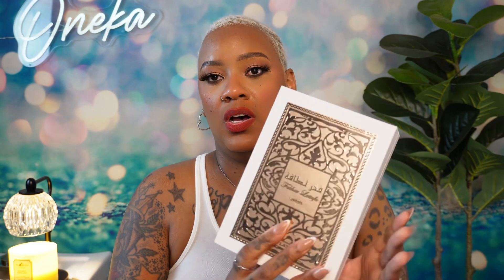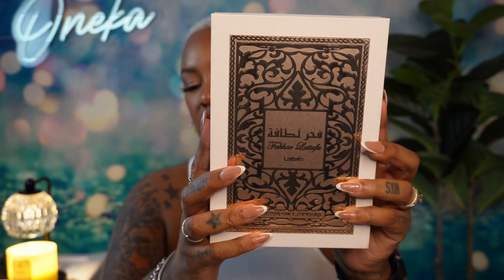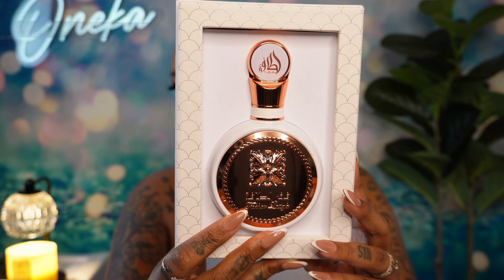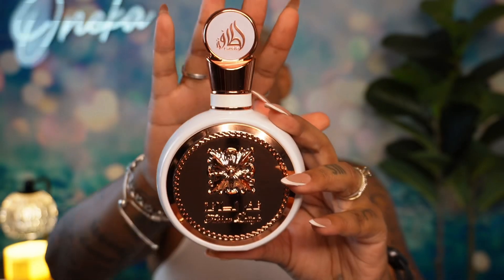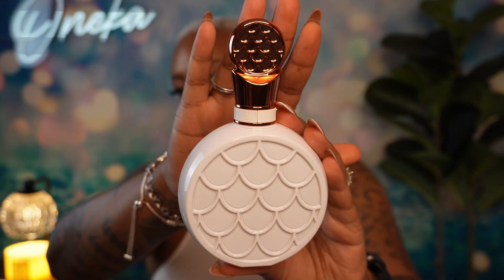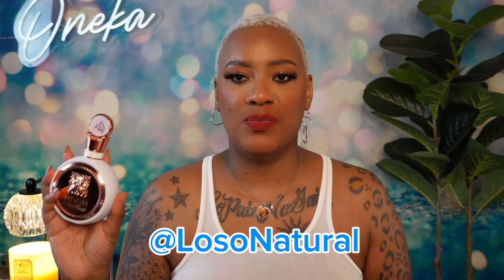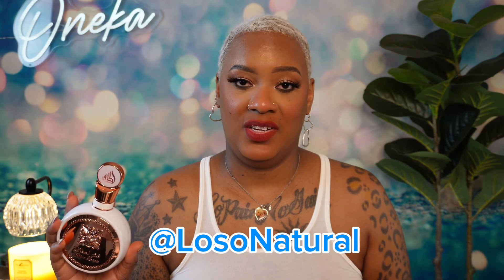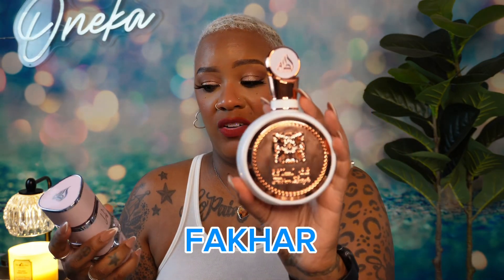Lattafa Fakhar | Oneka Hurst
🎥 VLOGS
🛍️ HAULS
💄 ALL THINGS BEAUTY

Fakhar by lattafa

My Foundation shades:
Fenty beauty stick/ 19
Fenty beauty matte & hydration foundation/ 410
Makeup forever HD SKIN/ 4Y60
NARS soft matte foundation/ Macao
Haus labs/ 440 medium deep cool
Sephora matte powder foundation/ 35P
Fenty beauty PRO FILT'R soft matte foundation powder/ 410

📸 Camera I used (Sony ZV-E10)